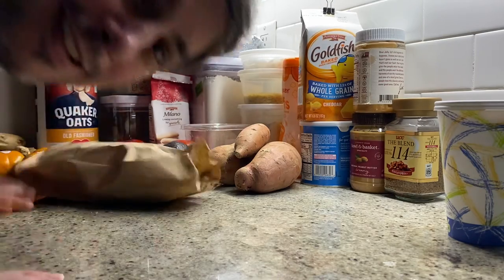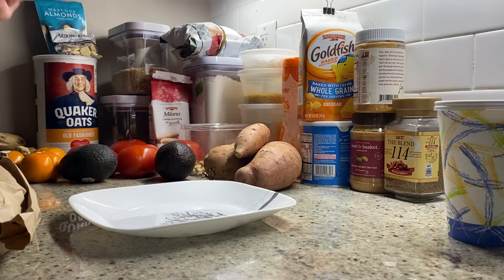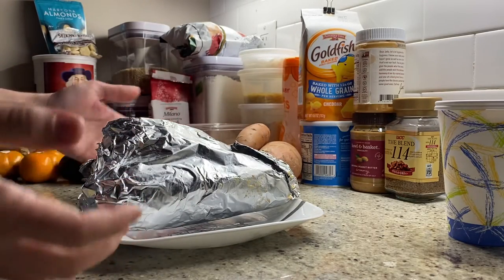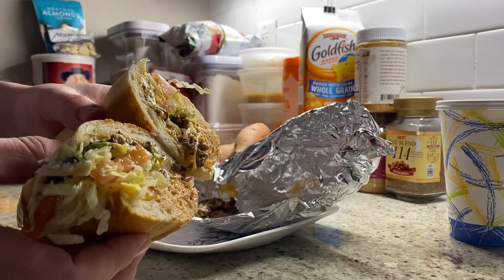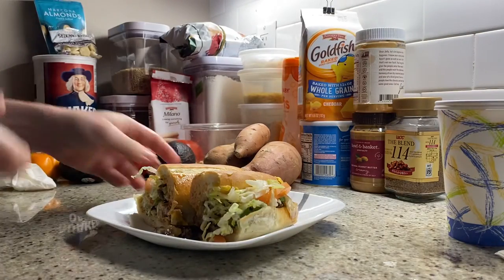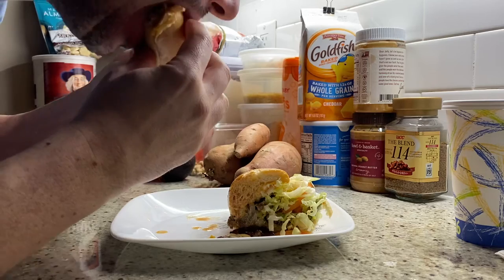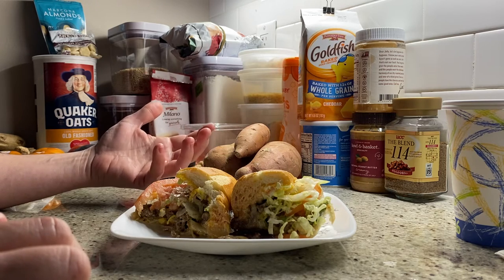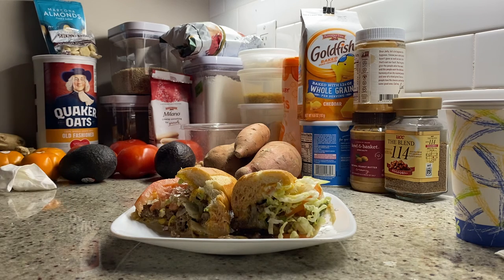Jmikola Reporting Live with a Chopped Cheese from Hoboken General Store